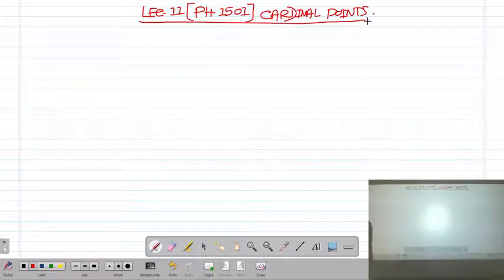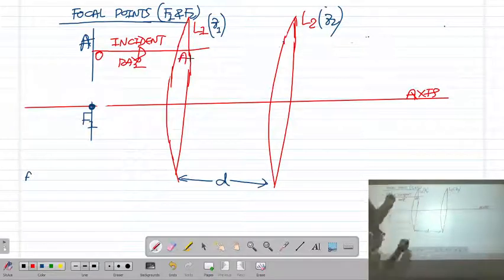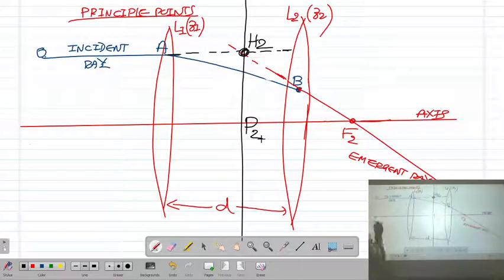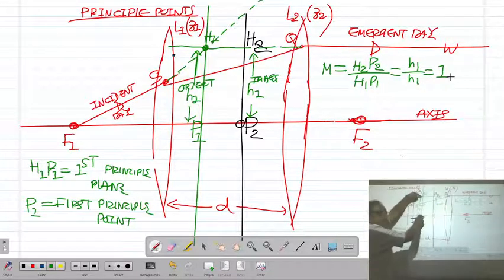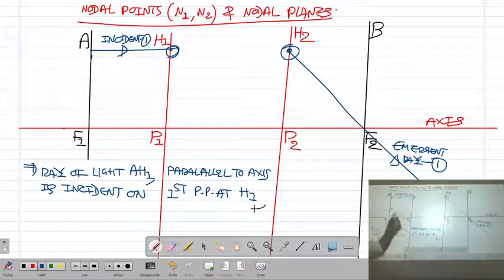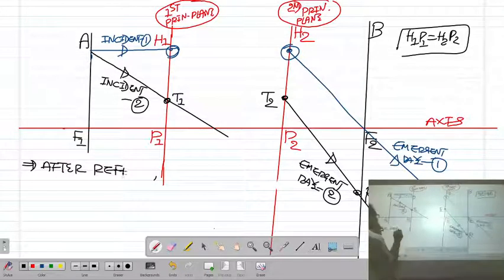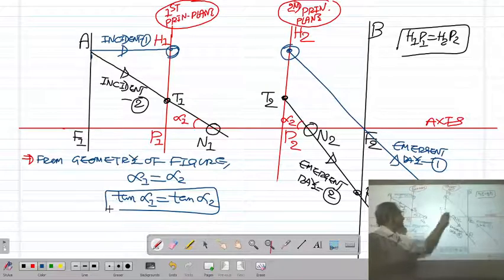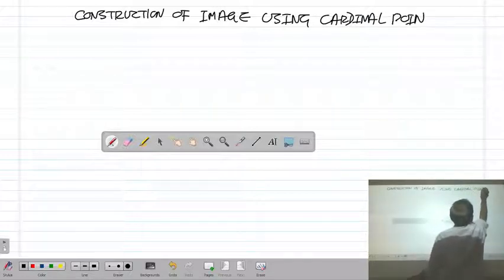MC LEC 11(1)- PH 1501